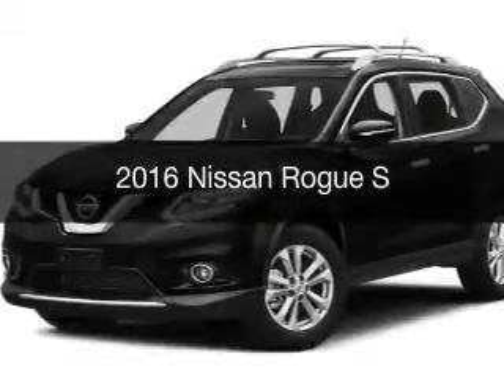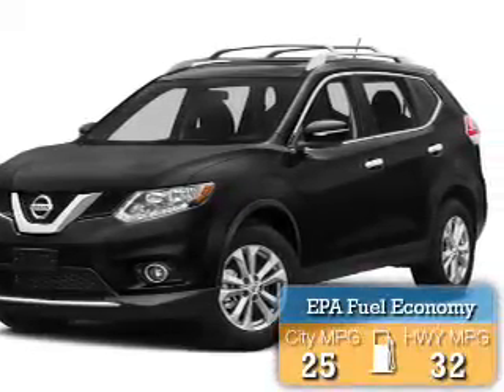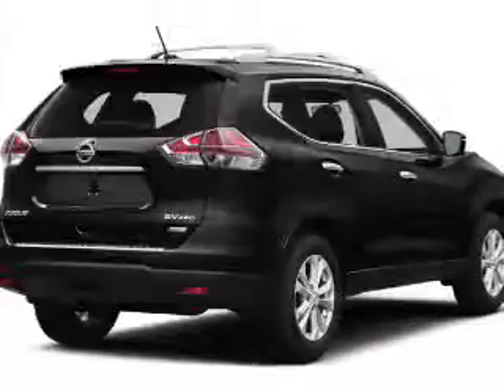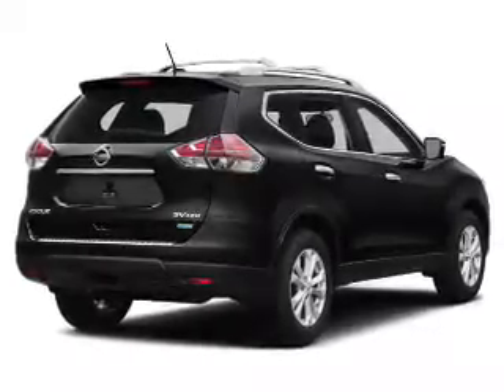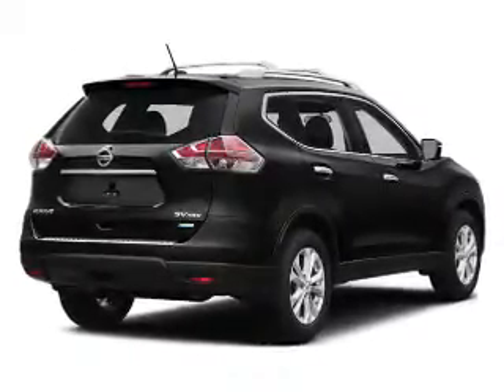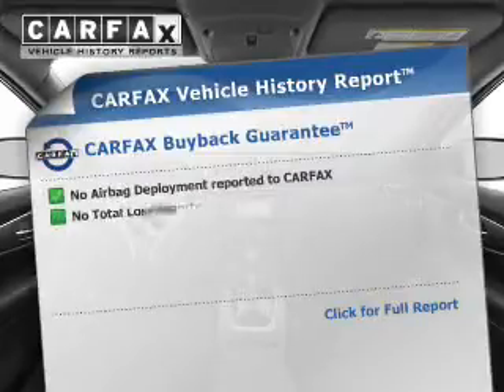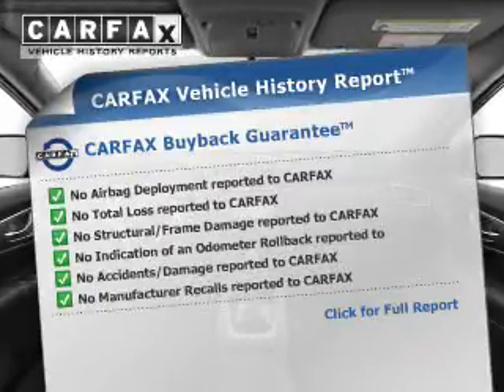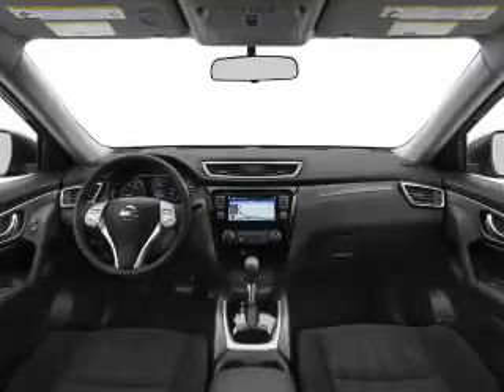2016 Nissan Rogue - MEDINA OH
Year: 2016
Make: Nissan
Model: Rogue
Trim: S
Engine: 2.5 L, 4 cylinder
Transmission:
Color: Black
Mileage: 3
Address:
5180 MONTVILLE DR